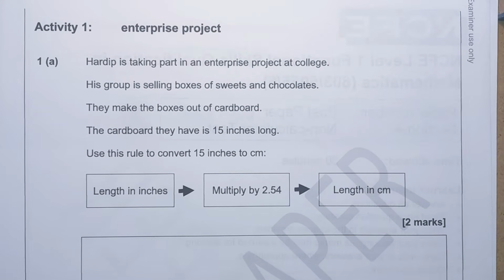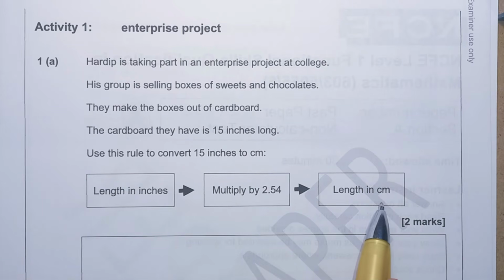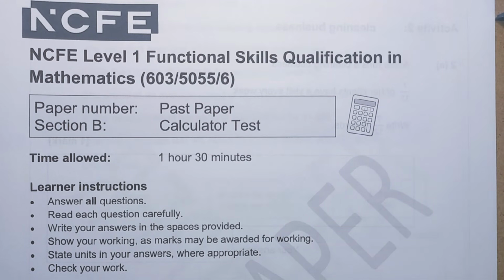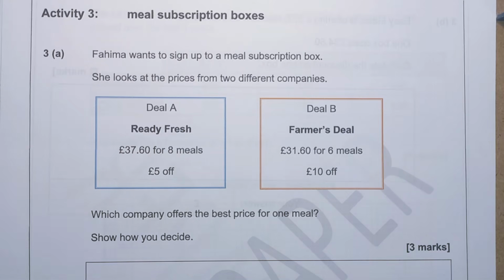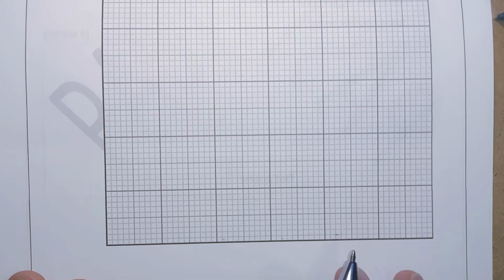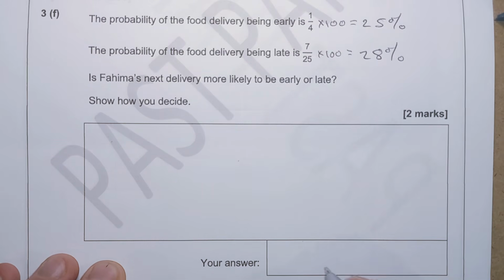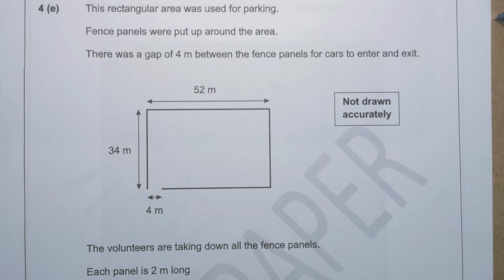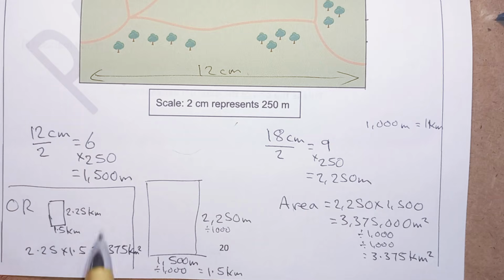Functional Skills Maths L1 P001838 NCFE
Q1a   0:24​​,           Q1d   10:12

Q2a   17:00​,         Q2d   22:00
Q3a   26:46​​,         Q3d   35:42
Q4a   39:56,         Q4d   45:50